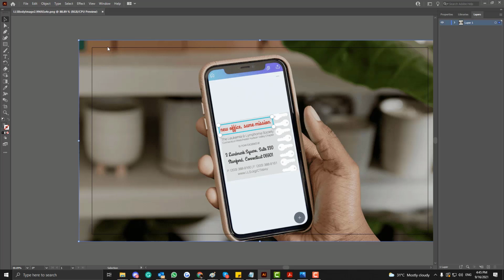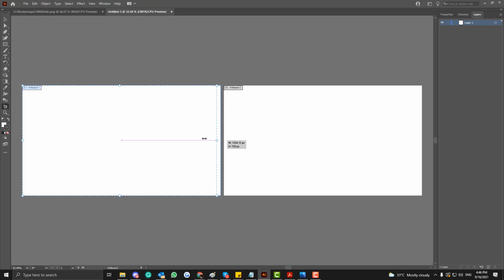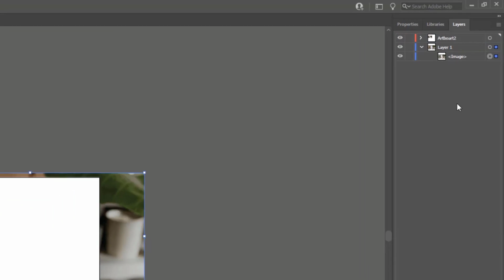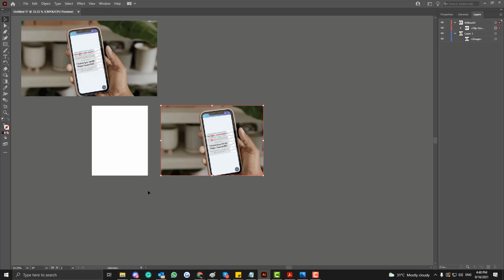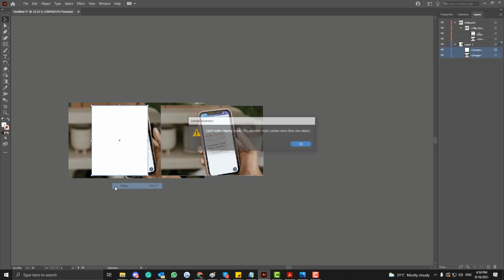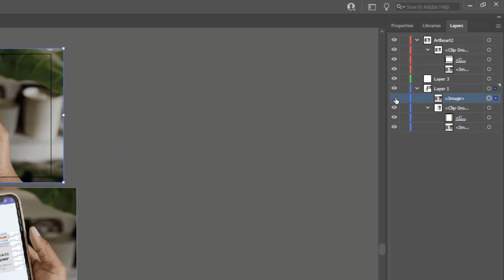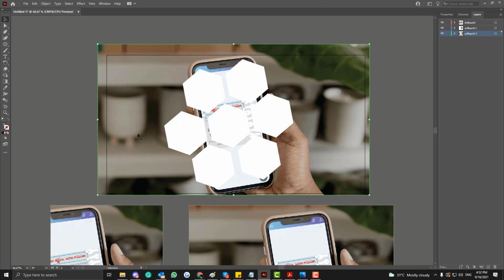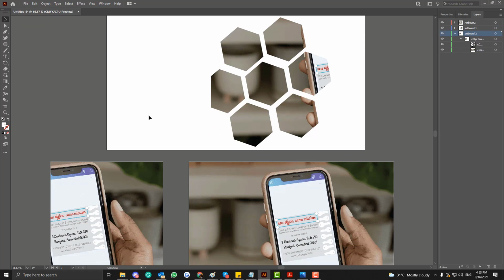Masking Adobe Illustrator: Clipping Mask Tutorial For Beginners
In this tutorial, you will learn how to crop your images in Illustrator using a clipping mask. This trick is a wiser option compare to traditional cropping method because you still have a backup copy of the original image.